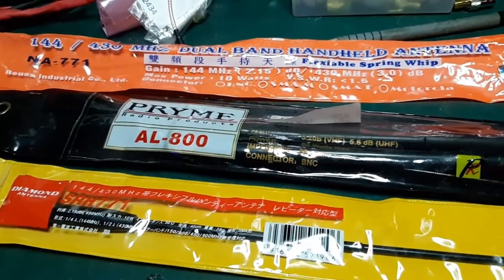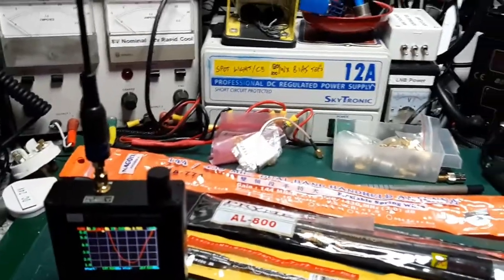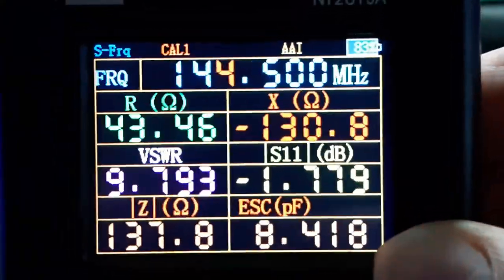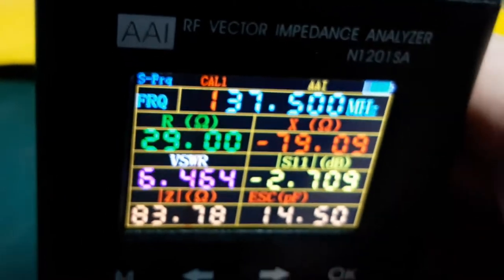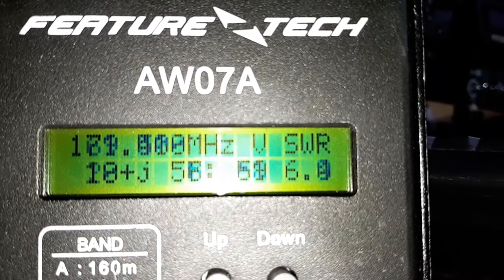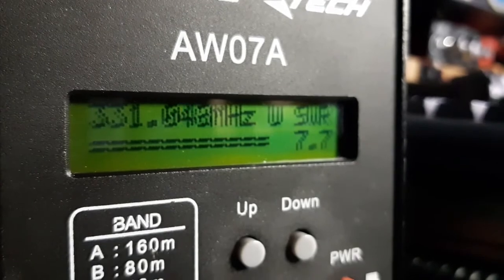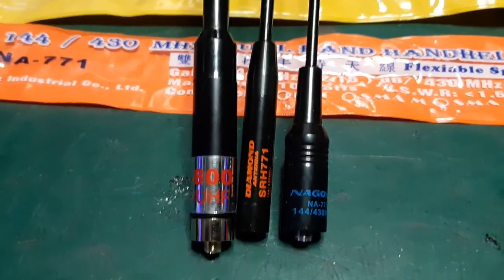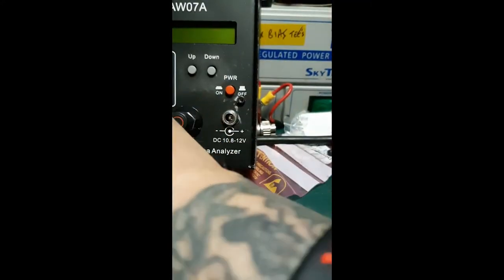Handheld Replacement Antenna Comparison, Amateur radio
There are lots of replacement antennas on the market for your handhelds, however there are many fakes out there too. Test before you use. I find that nearly all Nagoya 771 antennas with blue writing are fake but perfectly ok for scanners. Hope you enjoy the burble. 73 de M0NMC